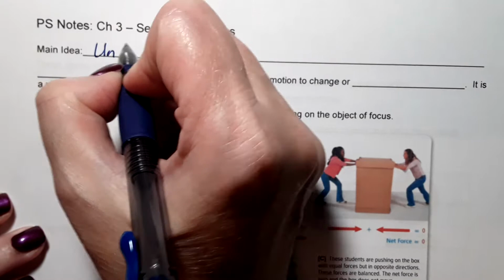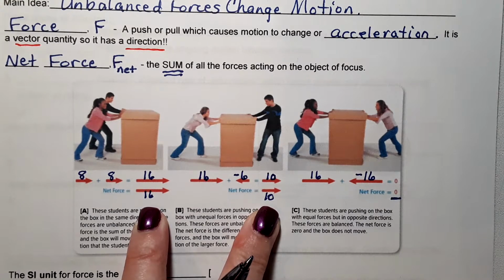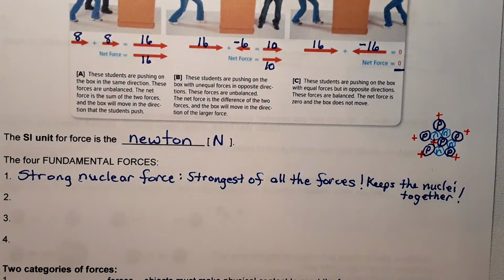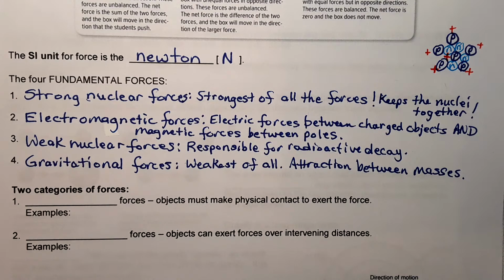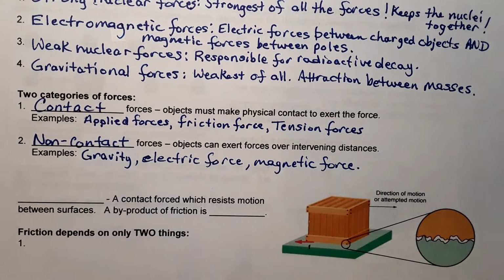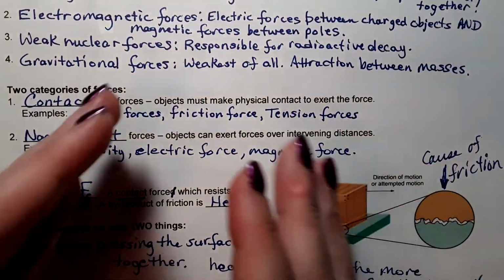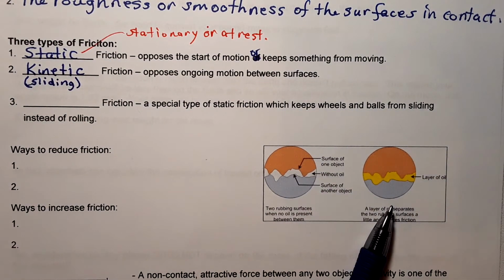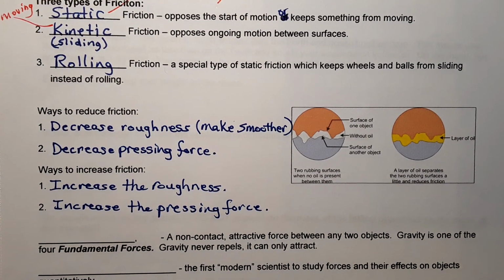PS Notes: Ch 3.1 - Forces Part 1